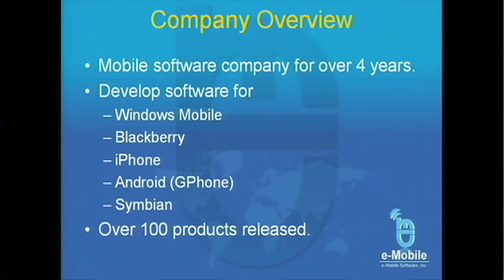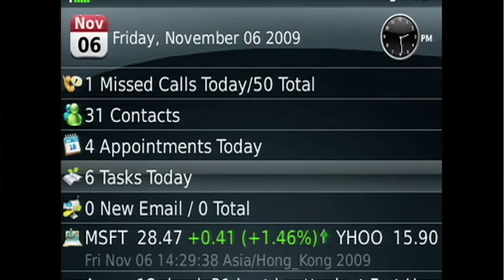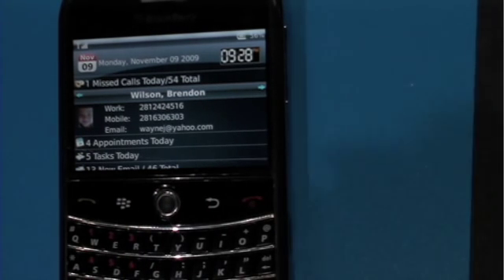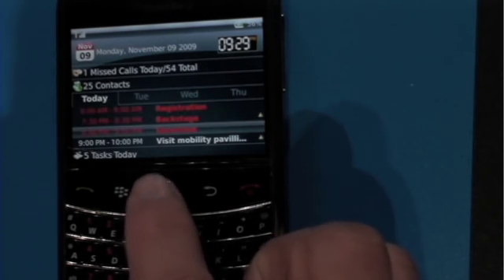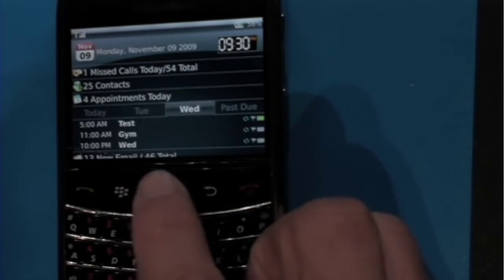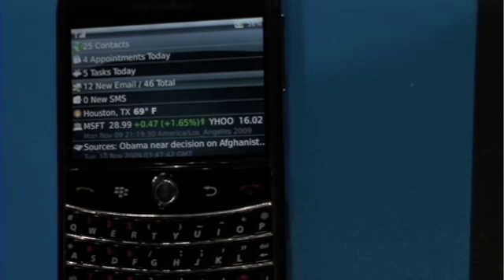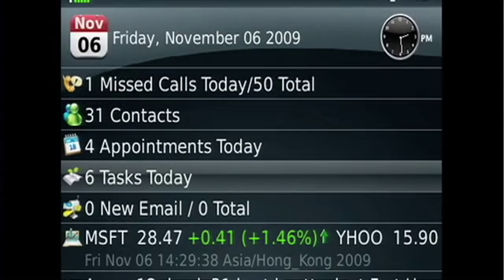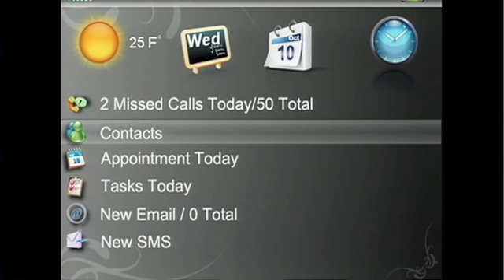e-Mobile Software - e-Mobile Today Pro Editor